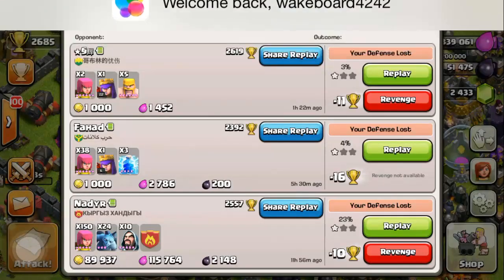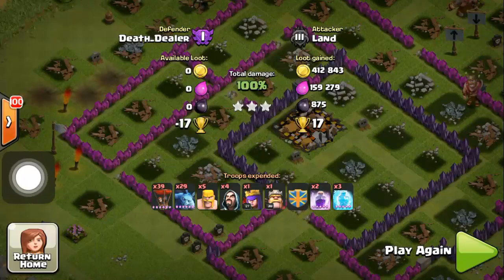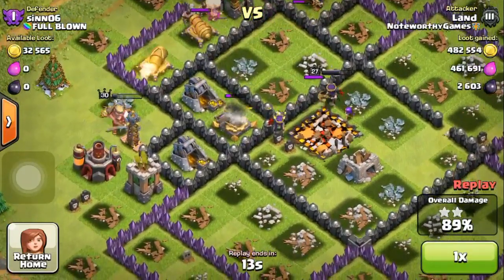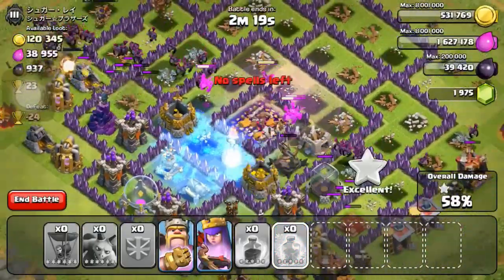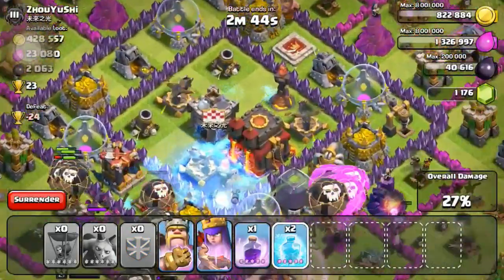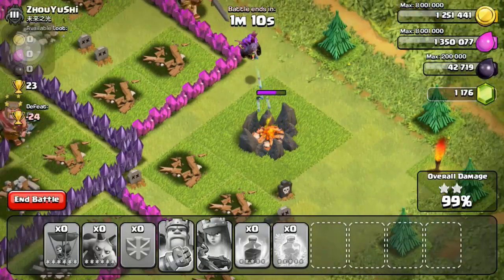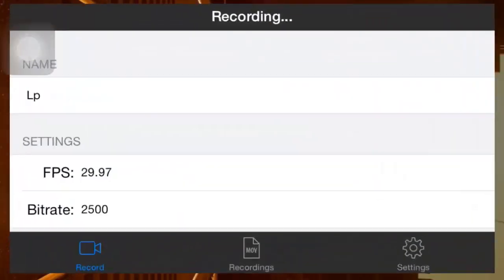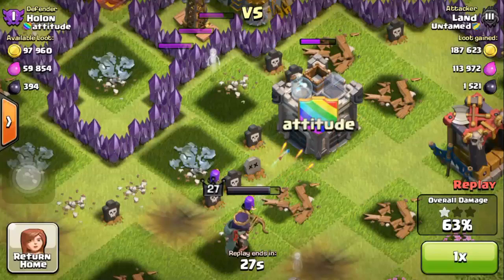Landon Plays Clash of Clans - How To Steal Millions in Gold!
Today we are kicking some butt in Masters League, and stealing SO MUCH LOOT in Clash of Clans! We are making millions in gold and elixir by attacking high level bases (Farming) with the Baloonion Army Strategy in Clash of Clans. This is my favorite way to farm resources, and I hope it will help you guys get a lot of loot! ↓↓↓↓ Read More ↓↓↓↓

Check this YouTube playlist for videos on how to get FREE GEMS

Welcome to NoteworthyGames, we bring you guys the best Clash of Clans content, Gameplays, and all the tips and tricks you need to know to become a Clash of Clans Pro! Clash On!